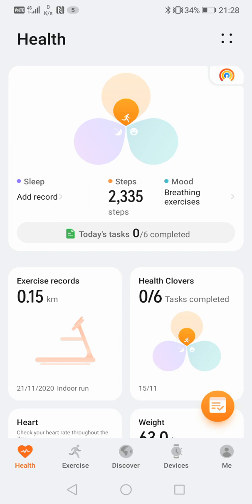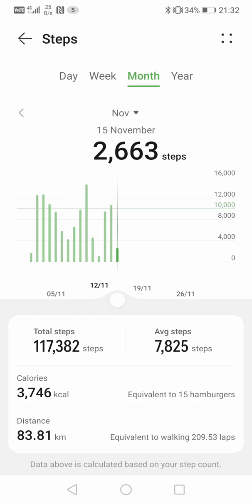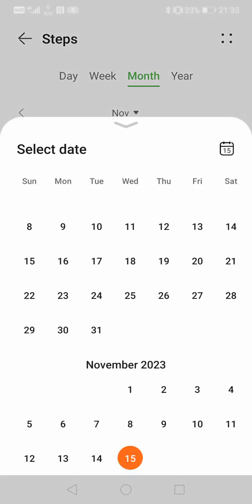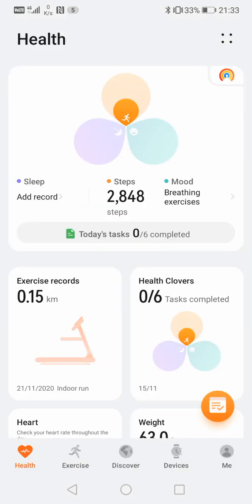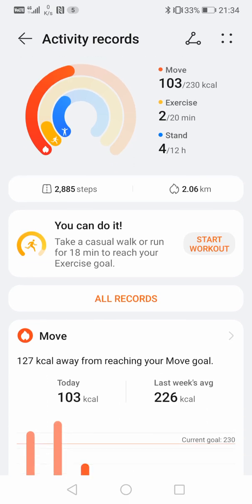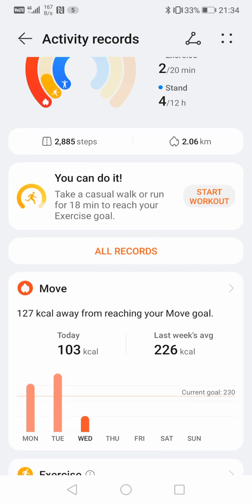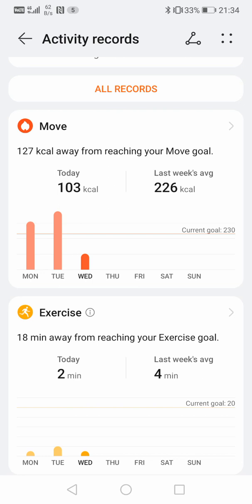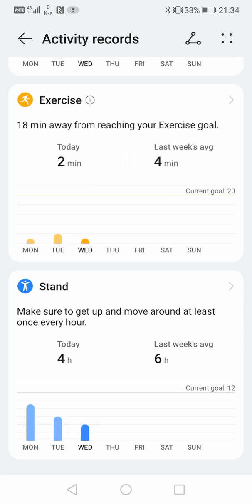How does your smartphone tell you about your health? | sensing | step counter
Step counter
Healthcare
Health parameters monitoring using smartphone and app